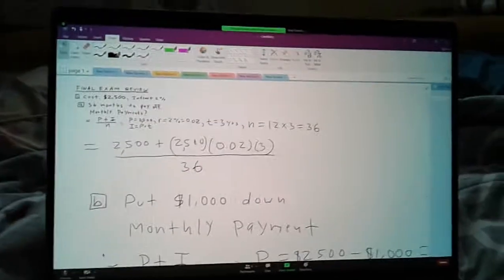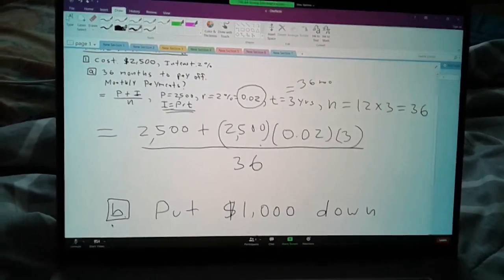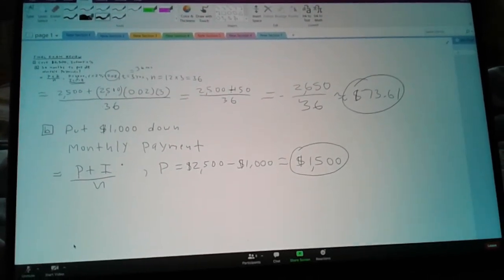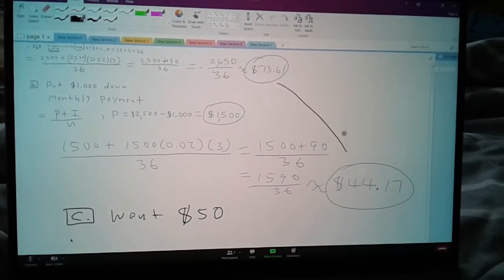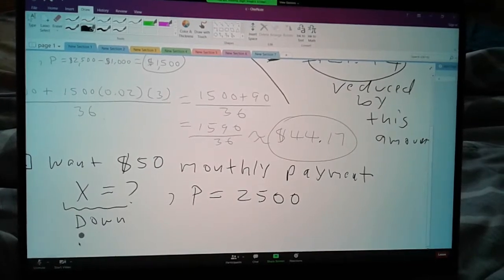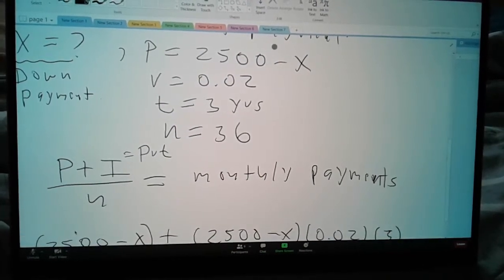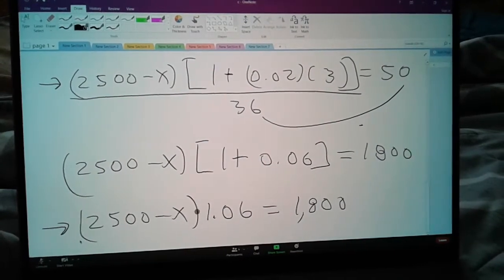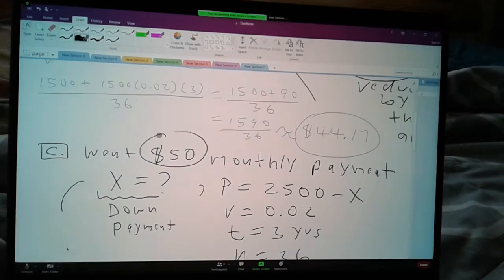May 13, 2021(1)